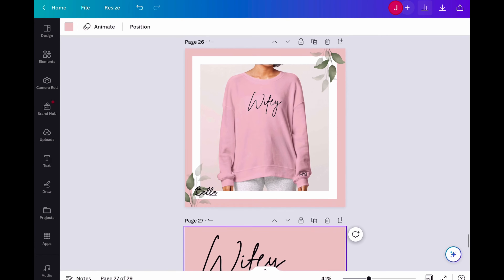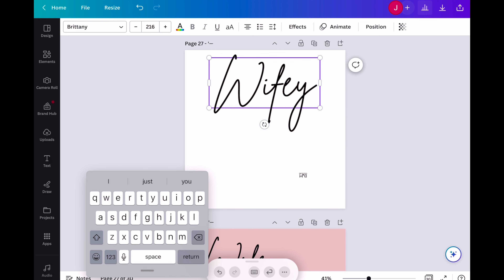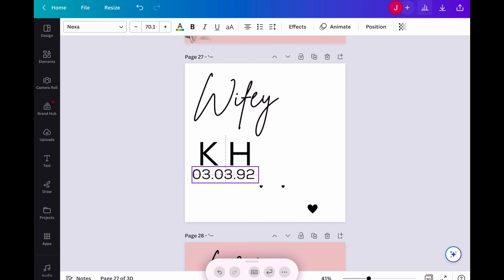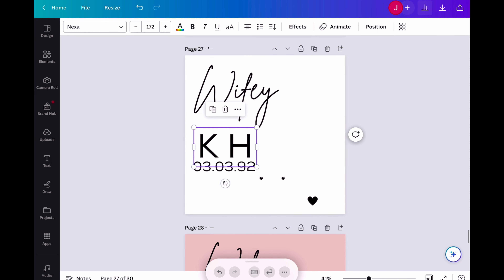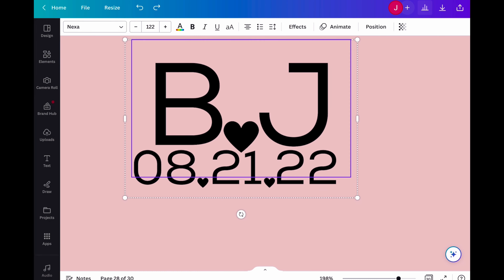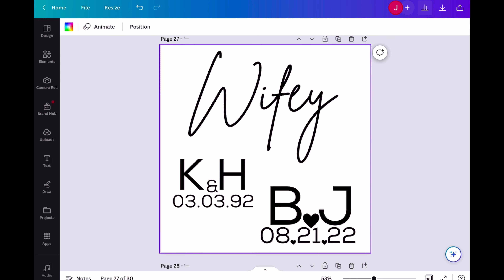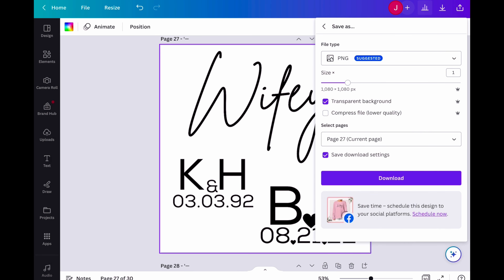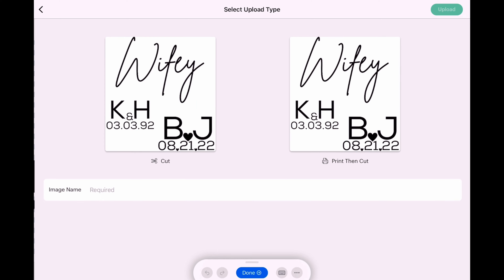Business Vlog #13 | Work on a custom order w/ me from start to finish; Canva & Circut Design Space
Hello everyone and welcome the madness lmao. Join me on an order from START to FINISH. See how I use Canva for my designs and move them into Cricut Design Space. Got my blank from @BulkApparel

00:00 Intro

Join me on my business ventures and as I figure my way out through life.

I have two business Custom Bella Creations and Bella Meets Vinyl that’s only on Etsy for the time being Please comment below any questions you have and any additional information you’d like about either of my businesses.

Happy Mail
Custom Bella Creations

Business Must Have
Market Must Haves
Sublimation Must Haves
Sublimation Blanks
Addi Knitting Machine List
Sentro Knitting Machine List
Vinyl & Print then Cut
Sewing List